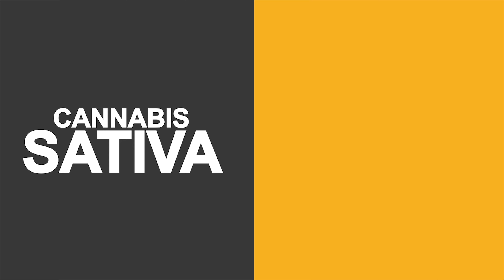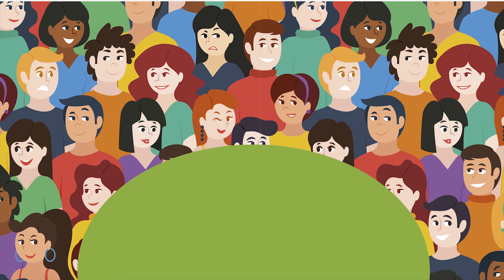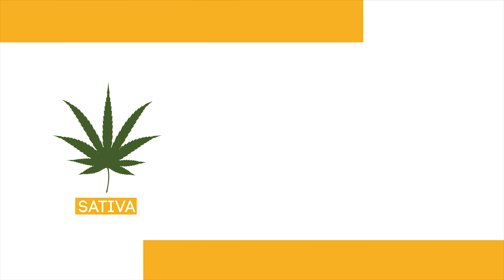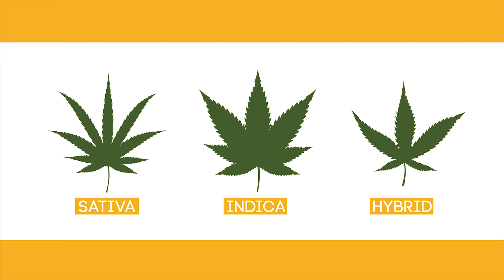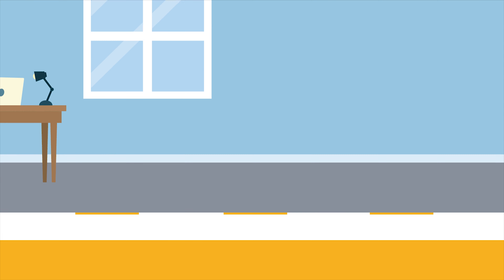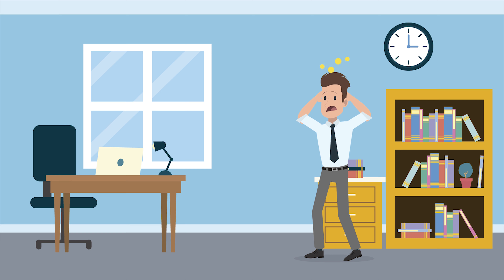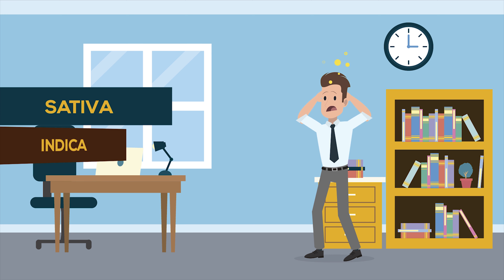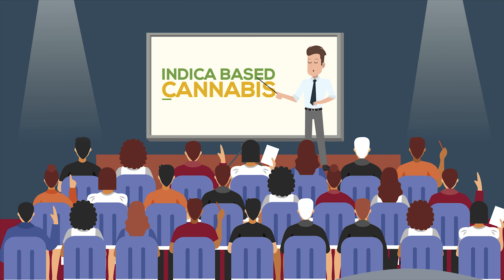Cannabis Indica vs Cannabis Sativa: Whats the Difference?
The Difference Between Cannabis Sativa and Cannabis Indica

Many of you may be aware that there are three types of cannabis plant.

There’s Cannabis Sativa, Cannabis Indica, and the hybrid cannabis plant, a cross between the two.
Some of you may have also heard that there are psychotropic differences between cannabis from sativa and Indica plants.

Indica-based cannabis tends to have a more sedating effect, whilst sativa-based cannabis provides a greater ‘high’

This is further backed up by assumptions that Cannabis Indica had a higher level of CBD - a sedative - and lower levels of THC - a psychotropic cannabinoid.

The inverse was supposed to apply to cannabis Sativa

Well, we’ve got some news for you.

All that is a steaming pile of

The levels of CBD and THC in cannabis are not related to whether the plant is a cannabis sativa or cannabis Indica variety, but is based purely on the strain of cannabis itself, which is usually a crossbred strain.

Let’s give you a little bit of history, as well as some identifiers to help.

Today’s Cannabis Sativa plants are tall, narrow-leaf varieties. However, this strain of the cannabis plant comes from the original Cannabis Indica subspecies, Indica.

Today’s broader-leafed and more bushy, stouter Cannabis Indica plant comes from the original Cannabis Indica, subspecies afghanica.

What we refer to today as hemp, usually used for making rope, cattle feed and biofuel, was originally called Cannabis sativa.

We’re sure that will have opened up a whole can of worms, so let us have your own thoughts on the matter in the comments section below.